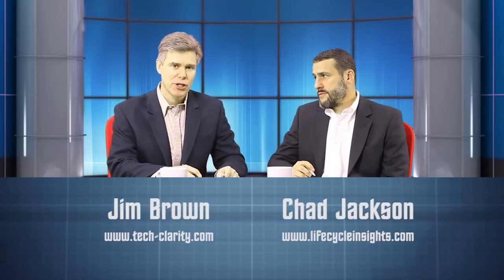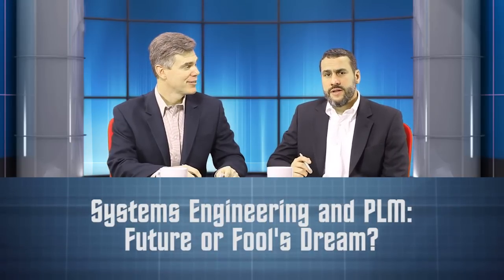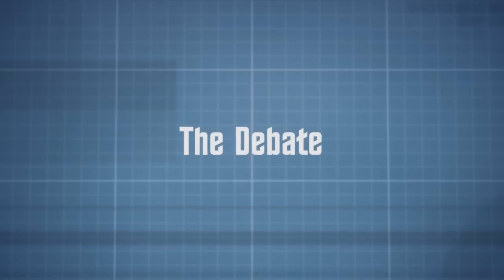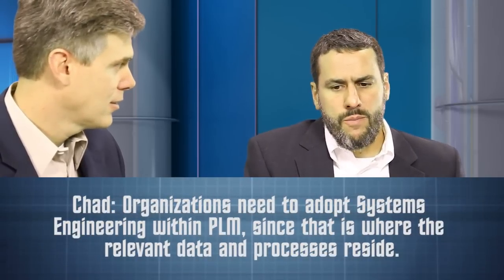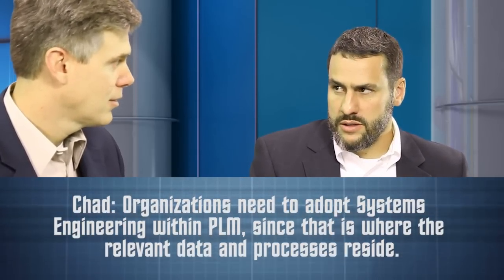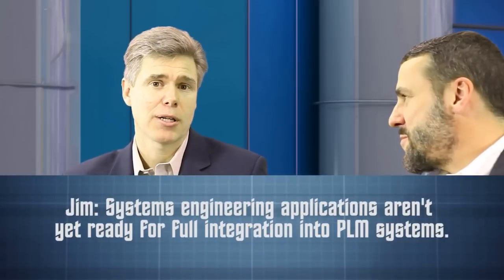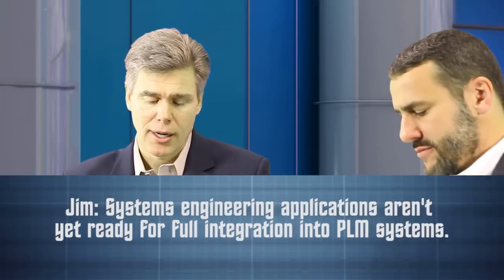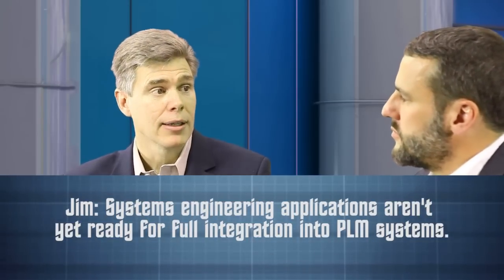Systems Engineering and PLM: Future or Fool's Dream?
Today's "Smart" products embody elements of mechanical, electrical and software design.  That makes the requirements increasingly interdependent. Systems engineering is the integration of these functions into a unified design.  In this episode, Tech-Clarity's Jim Brown and Lifecycle Insights' Chad Jackson debate whether systems engineering is ready to be integrated in the PLM system, or should stand apart using best-of-breed applications.